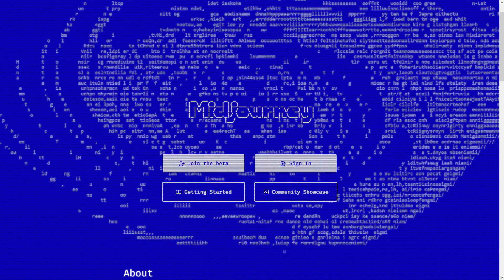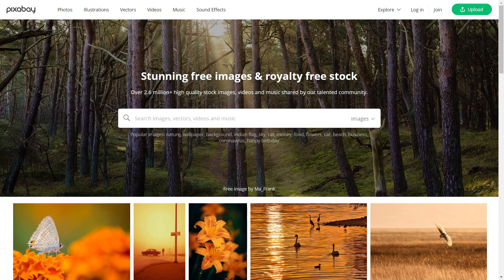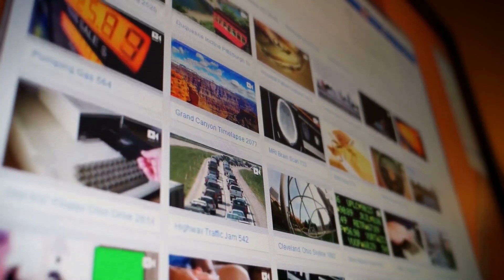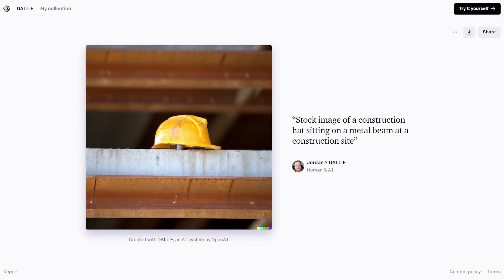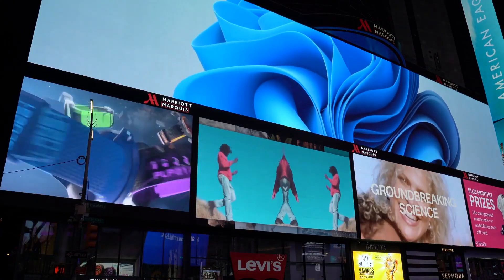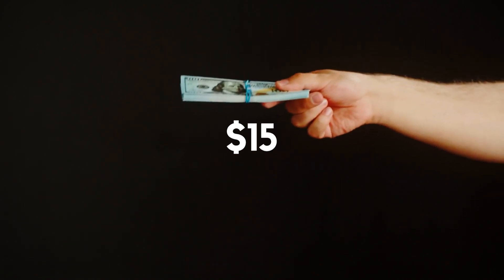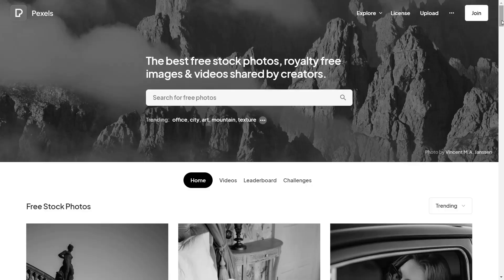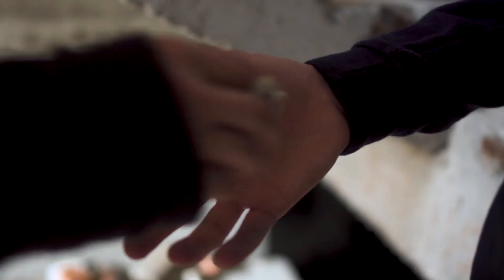Build a Startup with AI Image Generation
So odds are you have seen DALL-E and other AI generation tools  and the really cool things that they can create. Today I want to do a deeper dive on an idea that I had in a previous video about using these AI image generation  tools for a stock image SaaS/service.